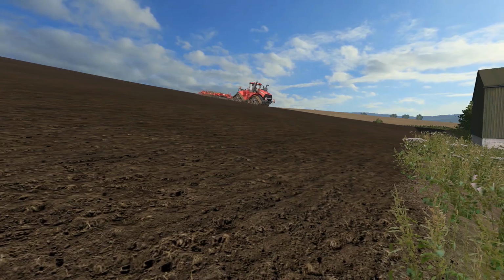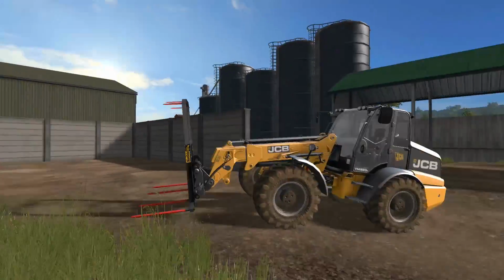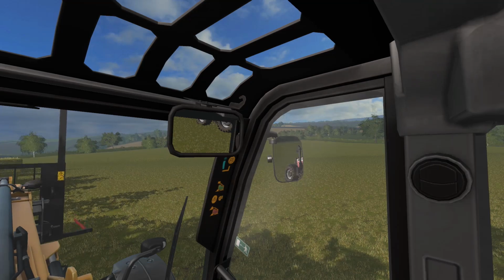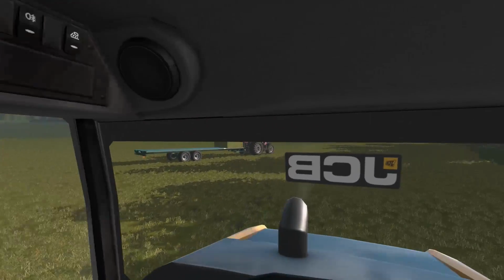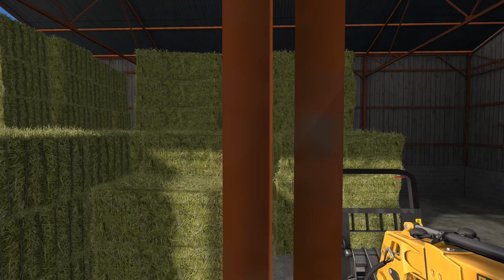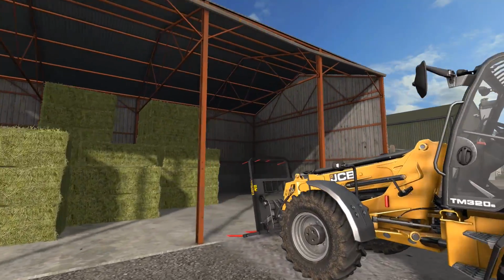BALES, BALES AND A DIET FEEDER FAIL! | OAKFIELD FARM EP - 23 | FS17 - Role Play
Welcome Welcome!

     Well today we made a big push to clear the fields we baled up yesterday. Although I am not sure where its all going to fit, So we take a drive over to see George. his new sheds, should provide some ample storage for us for the time being. We also have a somewhat freak incident that may well that may well mean the beginning of the end for the Keenan feeder!

Keep an eye out on my discord for a modlist coming soon!

Check out some other great content

Rev - Evening Land